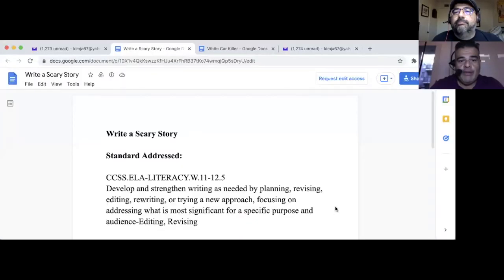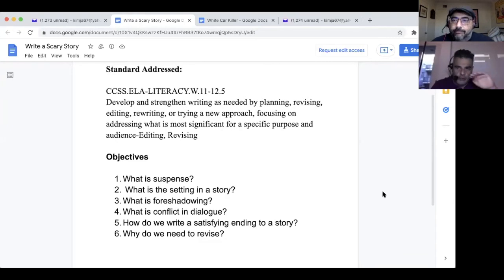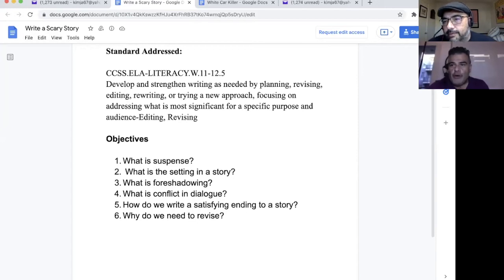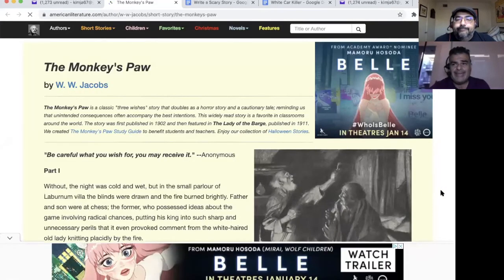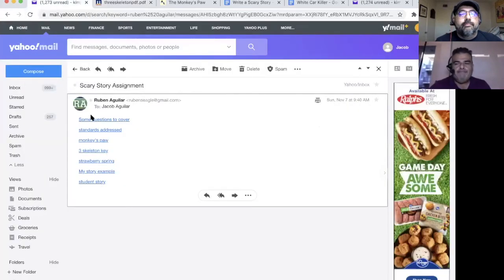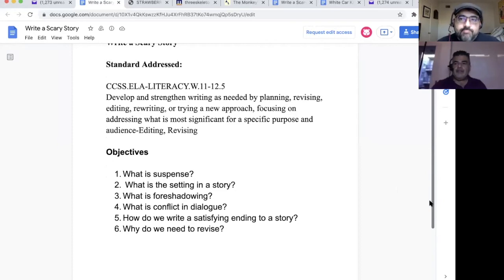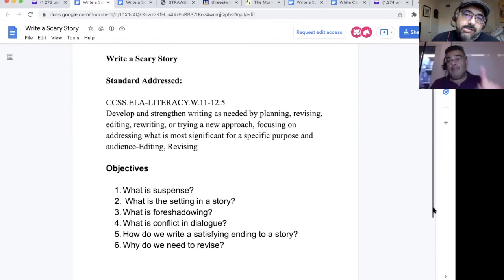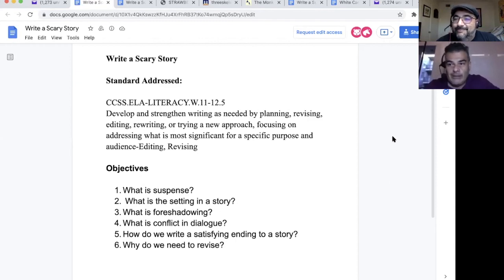90- How to Teach Horror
We discuss the elements of writing fiction through the assignment "Write a Scary Story."